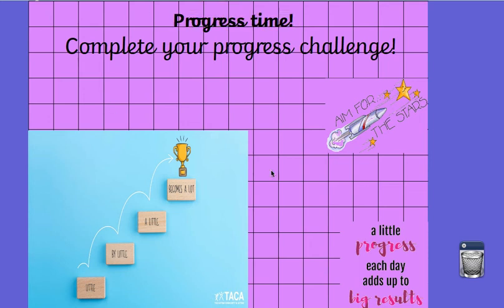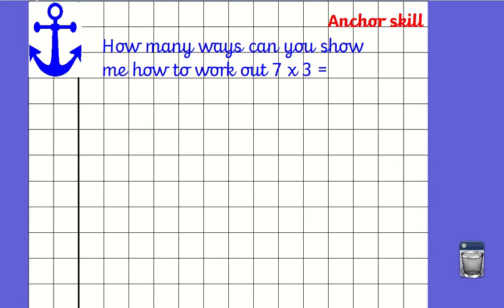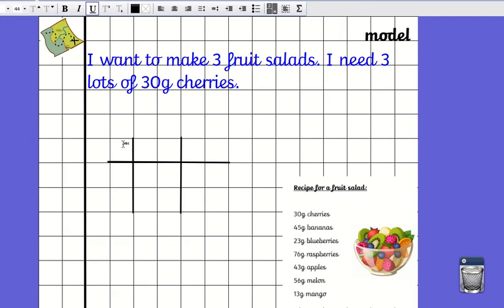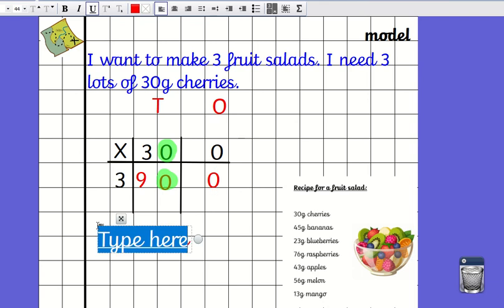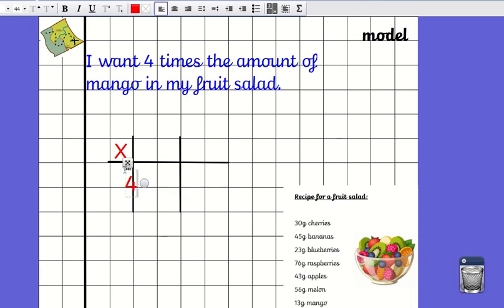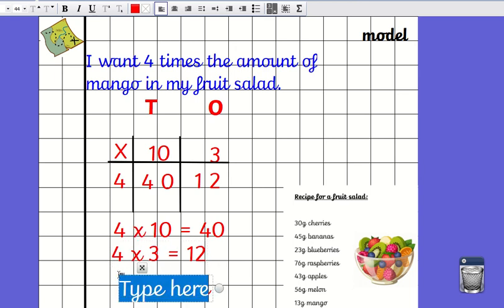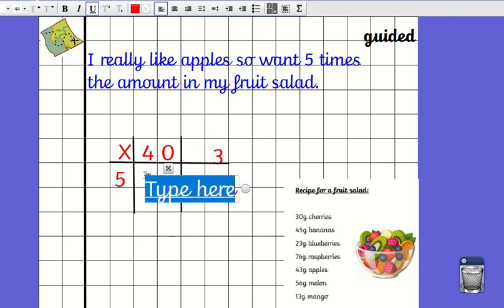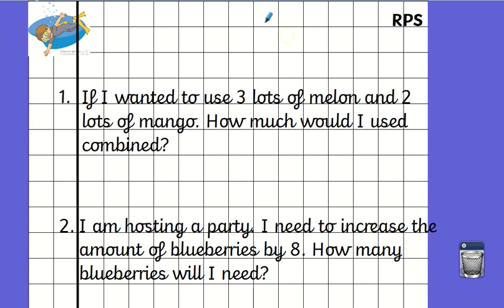Year 3 - Maths - Wednesday 3rd February 2021